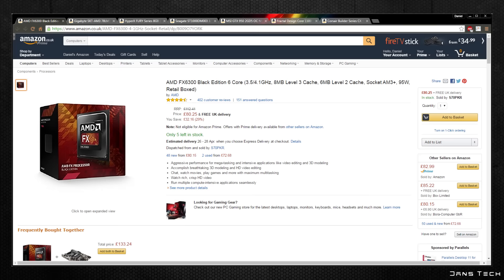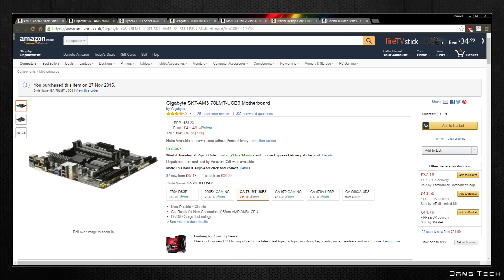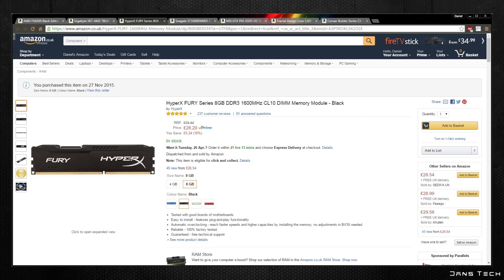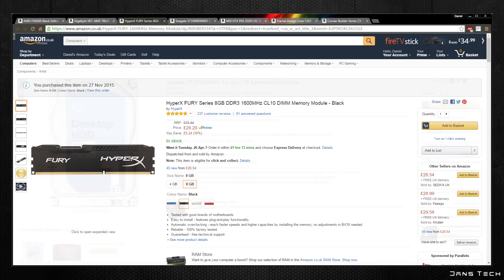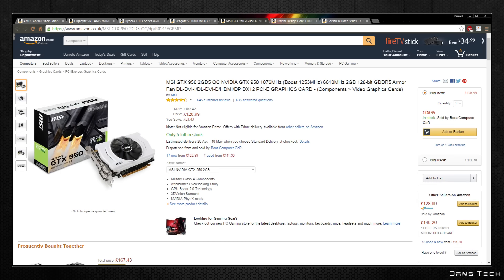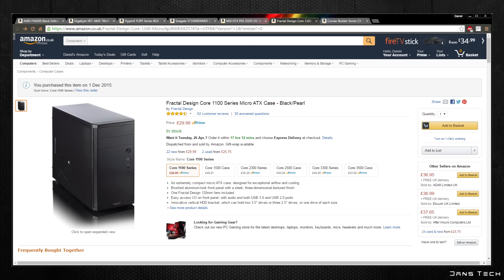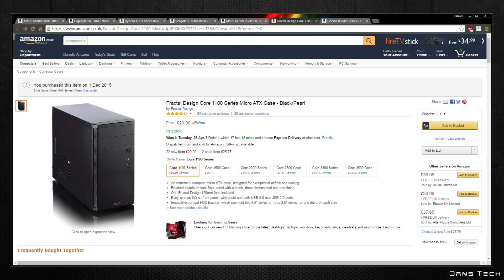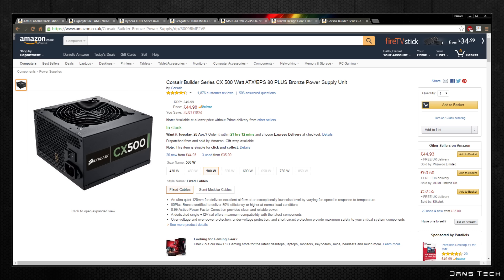Best £400 Gaming PC Build (Mid 2016)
Hi guys, today I bring you the Best £400 Gaming PC Build, this build features an AMD FX 6300 & GTX 950 from MSI.